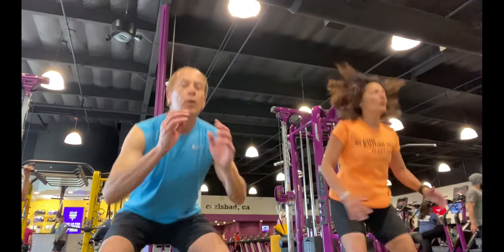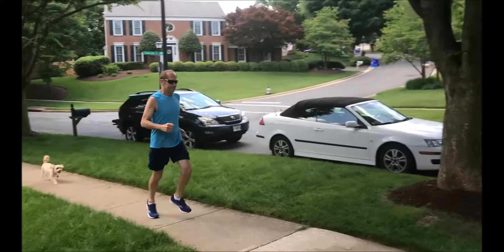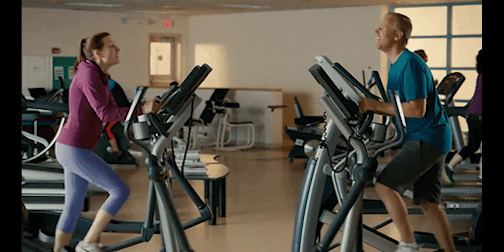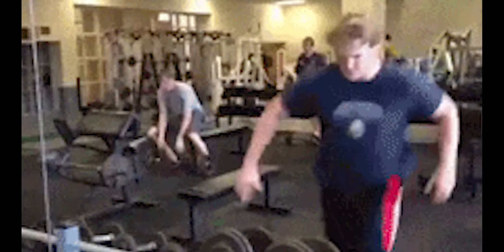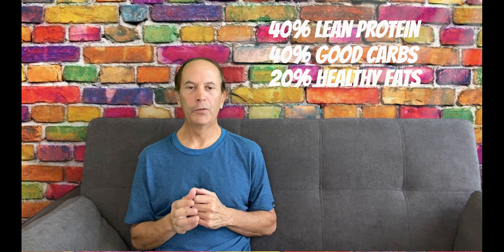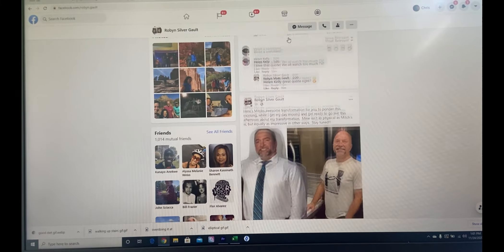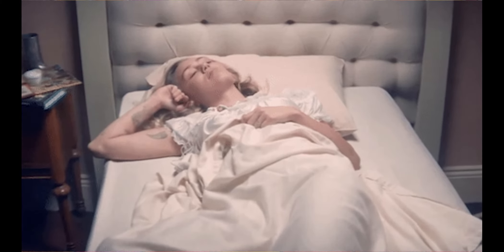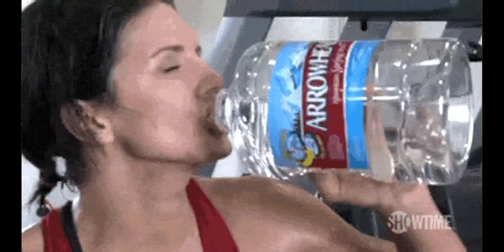Aging Well Tips - You Need To See This!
Aging Well Tips - You Need To See This! - My Journey to the Fountain of Youth

This video is all about aging well (anti-aging)!

Also, if you have any requests for future videos, please let me know & I'll do my best to create them!

If you would like an excellent weight-loss program, Coach Robyn can be reached here:

Leave her a message and she will set up a free consultation!

Chris Gault "My Journey to the Fountain of Youth: A Journey Through the Internet to Look and Feel Years Younger" The videos here depict the author's journey as he found the best intel  that will help you look and feel your absolute best as you age in life.  Topics include healthy eating, hydration, growing your hair back, reducing wrinkles, keeping fit and working out (exercise), healthy mind and spirit and other healthy tips found through the internet.

You can purchase my book "My Journey to the Fountain of Youth," here: